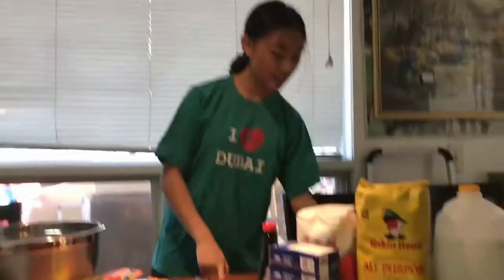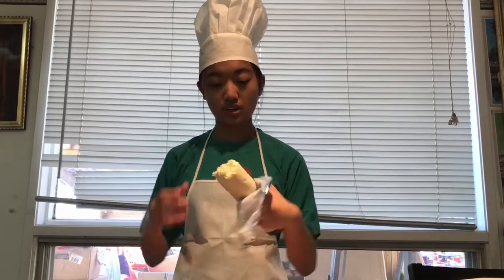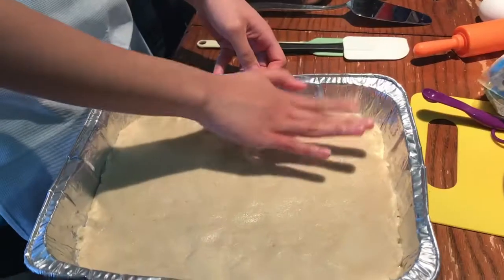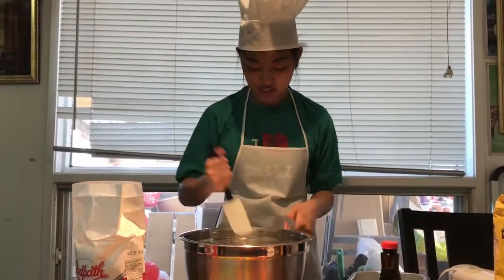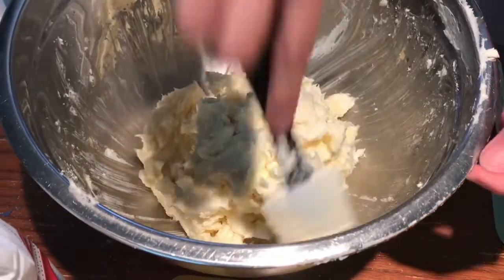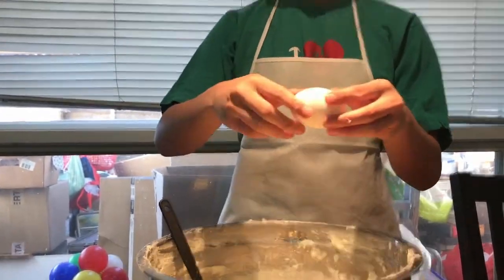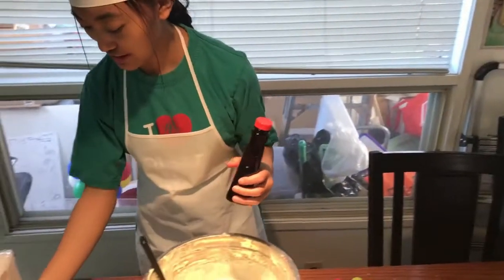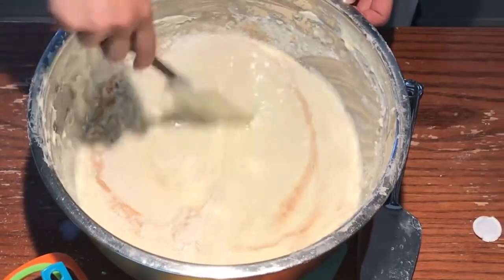Quarantine Shore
Compounding baking assignment but with a fun twist because I have watched way too many reality TV over quarantine